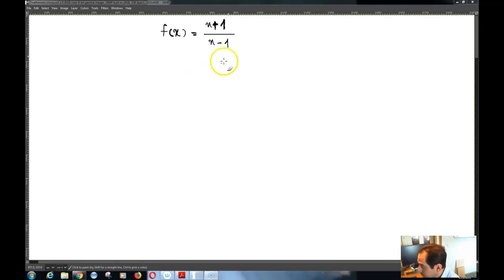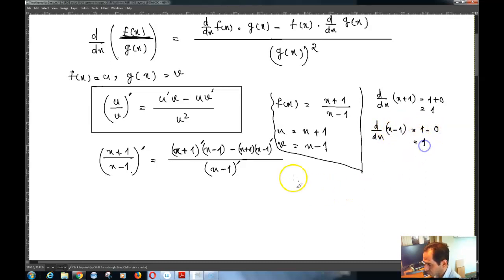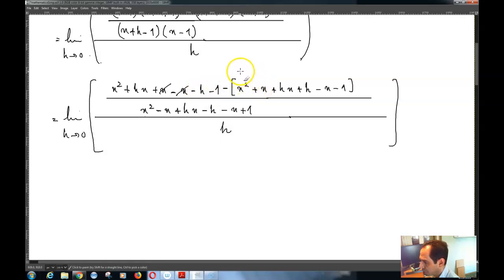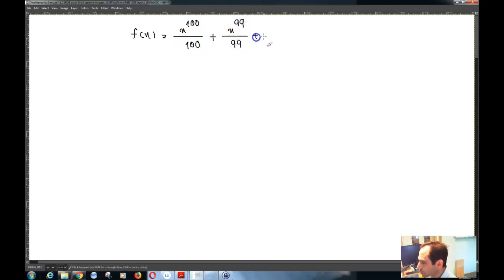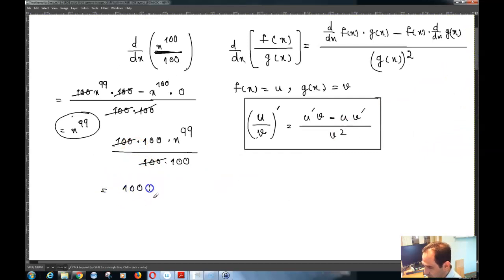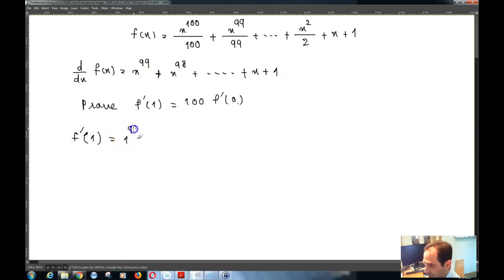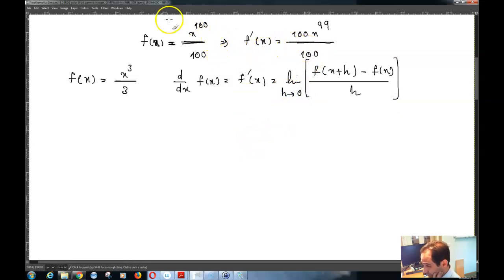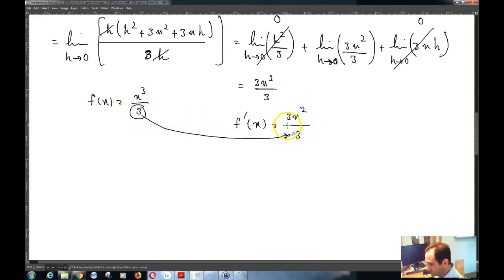Mathematics – Derivative of Polynomials and Trigonometric Functions – Exercises – Part 2 #25